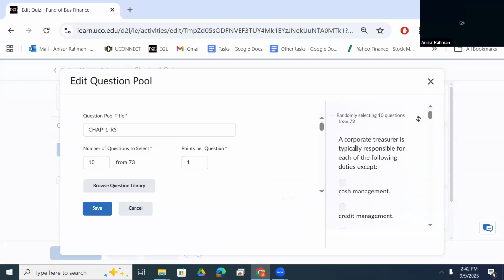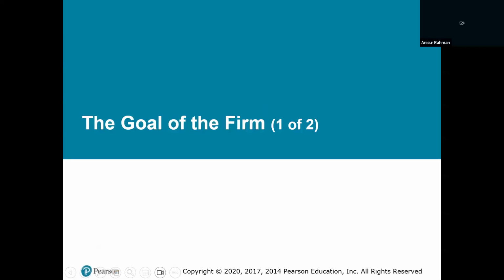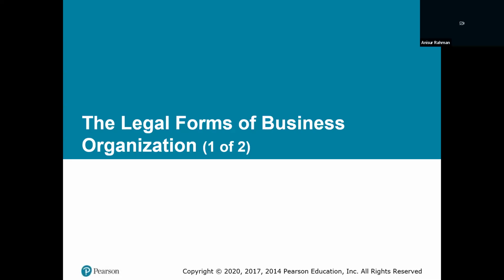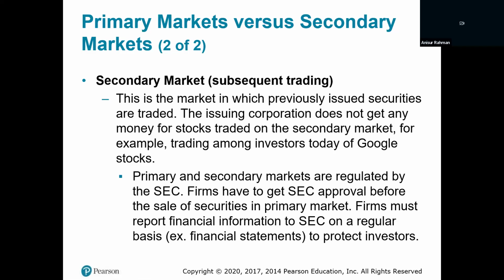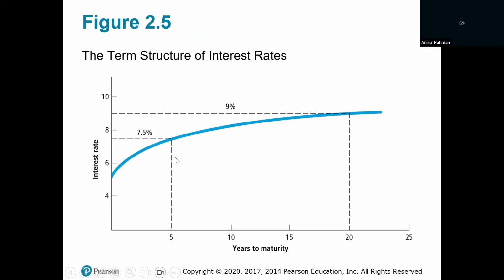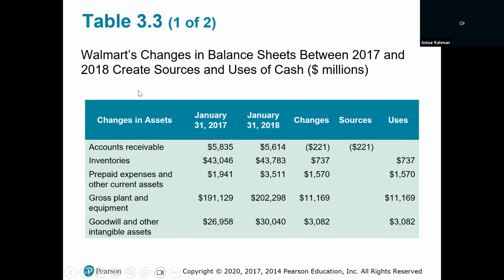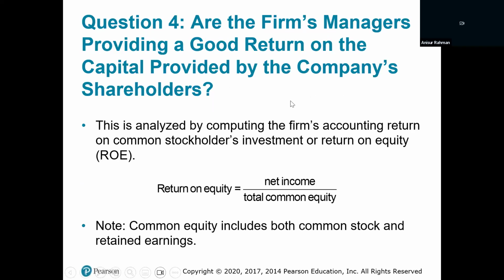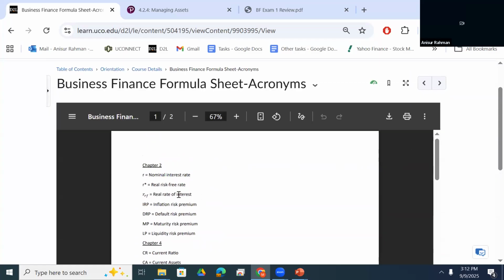Business Finance Exam 1 Review